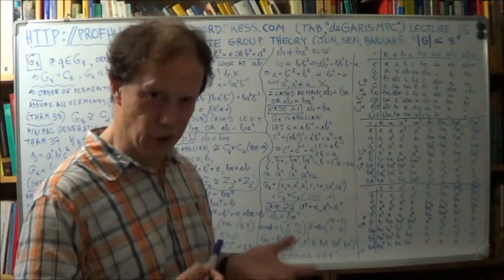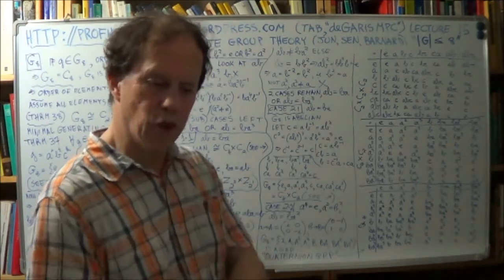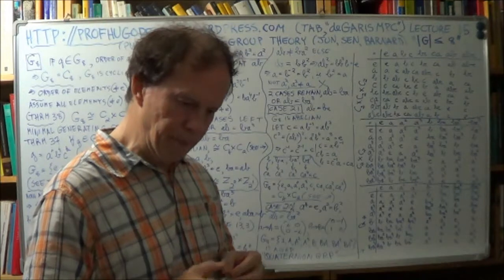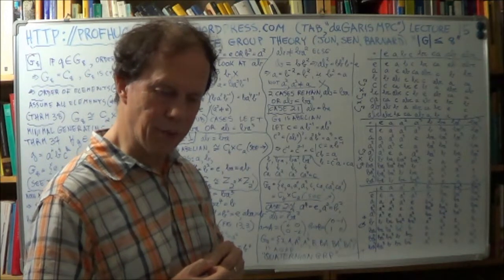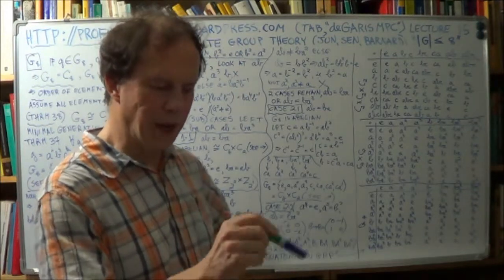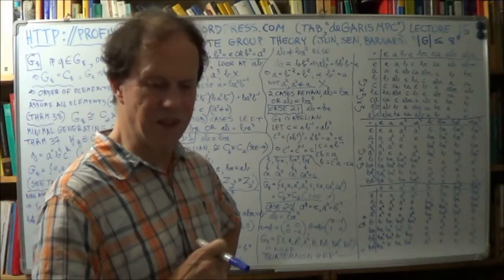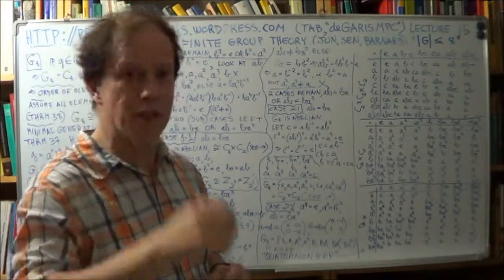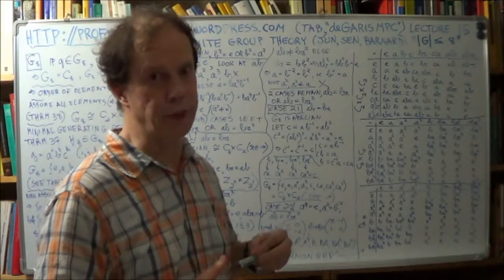deGarisMPC FiniteGrps15b 5of5 Jun,Sen,Barnard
Finite Group Theory (Jun, Sen, Barnard) Lecture 15b ("Groups to Order 8"), Part 5 of 5